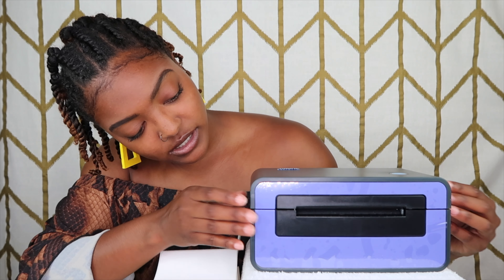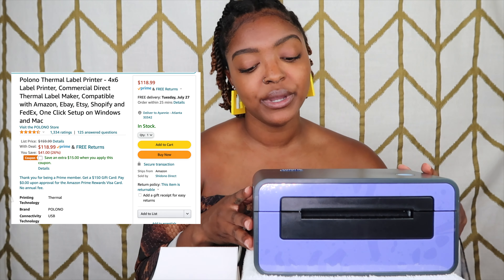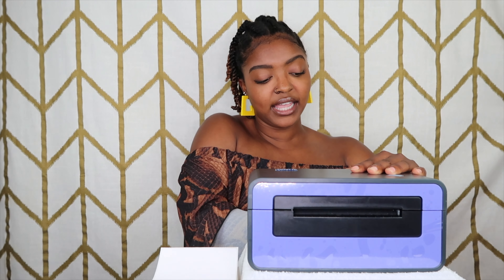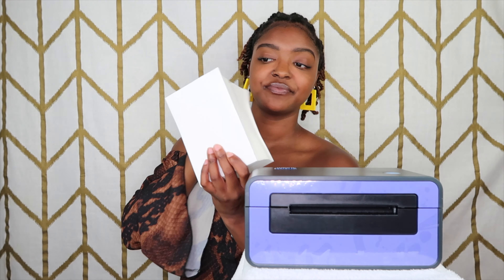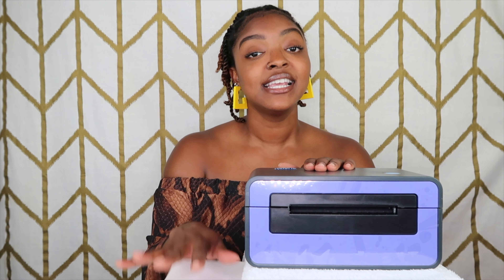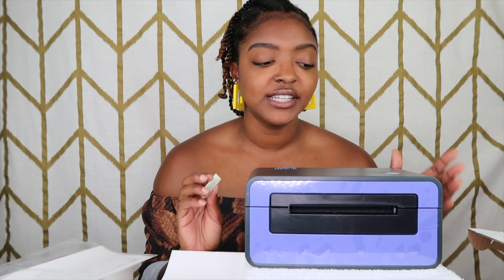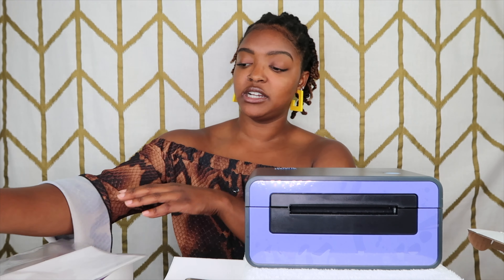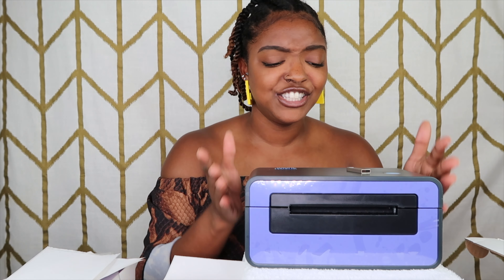Polono Thermal Label Printer Review [BEGINNER LABEL PRINTER FOR YOUR MERCH] | Mila B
Throughout my research prior to starting, every entrepreneur mentioned getting a label printer preferably a thermal printer. The thermal print helps save on the coins because you do not have to buy ink and its smaller than an actual printer. I bought this printer in the color purple so I could not pass it up.
I found this printer on Amazon for about $120. It is so worth it, sis! The label printer prints off 4x6 labels which are the perfect size for my packages. I bought the Rollo 500 count labels on Amazon as well. One of the features I like is the label tray that comes with this printer. The setup up is easy and it will hold all my labels.
The software set up was a bit complicated for me but once I found the silver installation stick, it was smooth sailing. The label printer comes with two cords, one for your computer and one for the wall outlet. After you install the software into your computer and you are ready to print, you should see "POLONO Printer"
I love my label printer. I am able to purchase and print my labels directly off the website and computer. I have a MacBook Pro btw so its compatible!

Polono Thermal Label Printer

Rollo 500 Count Labels